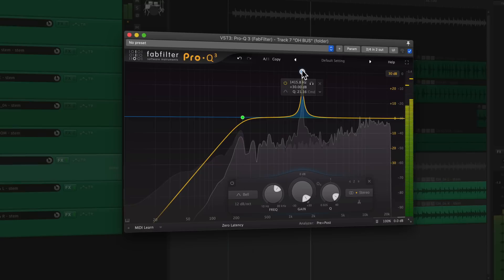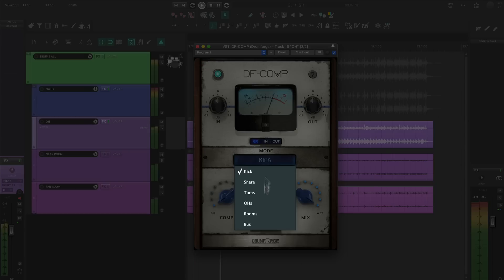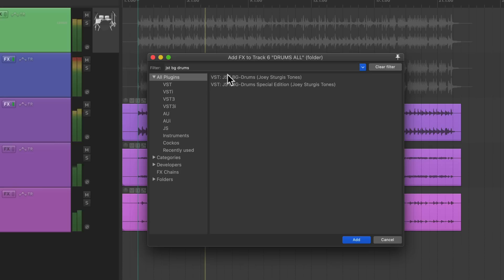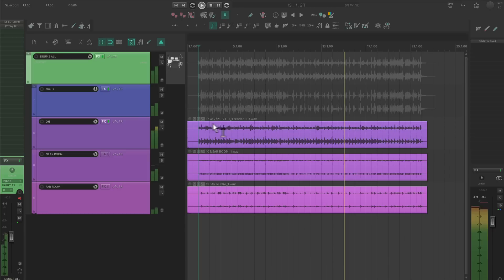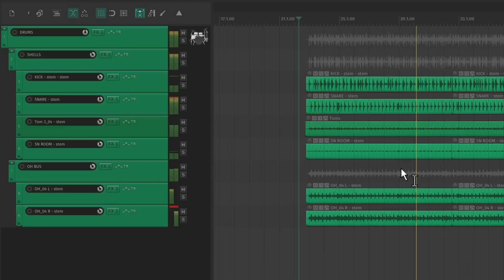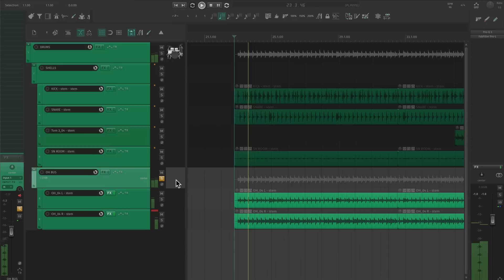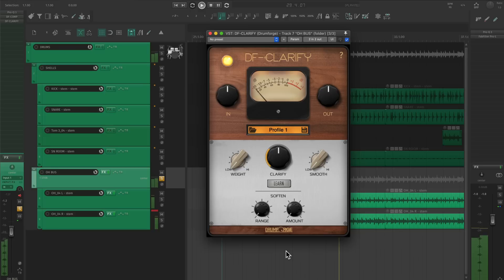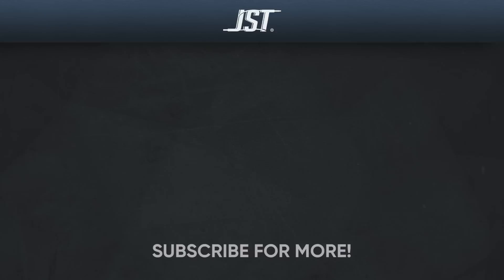How to Easily Mix Cymbals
Joey covers how to mix cymbals with ease and shows you a few tips to avoid the headache that comes with balancing them. How do you approach cymbals in your mixes?

0:00 Introduction
0:24 Sampled drums
3:37 Live drums
7:15 Takeaways